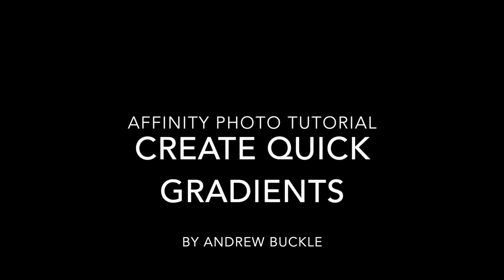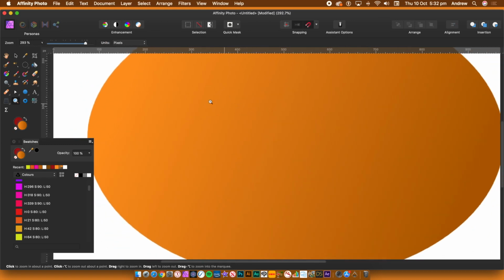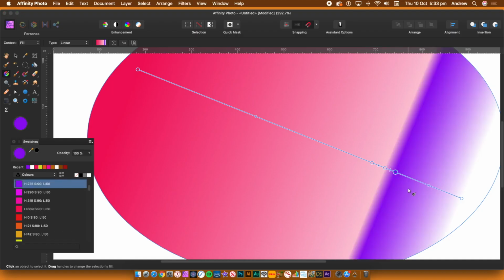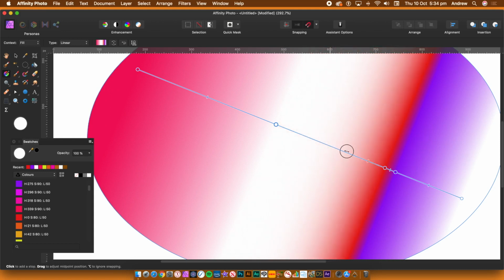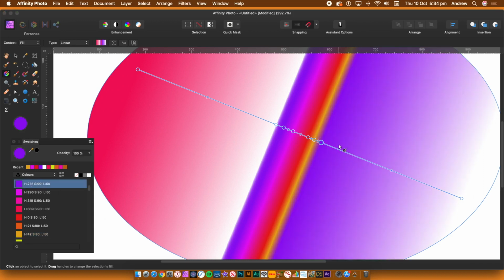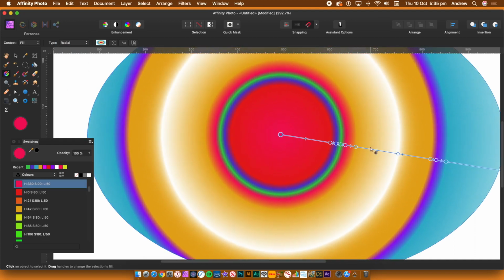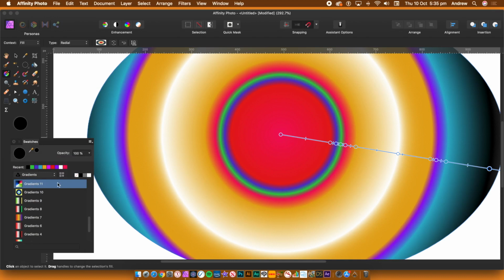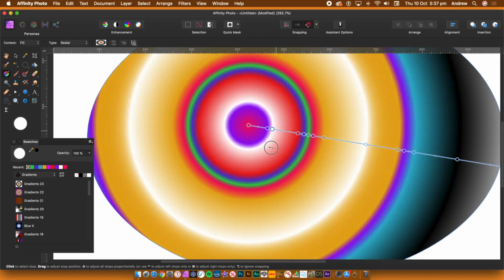Affinity Photo : Create quick gradients tutorial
Create quick gradients in Affinity Photo how to tutorial, add gradient stops in Affinity Photo